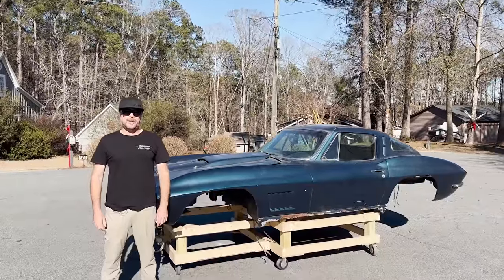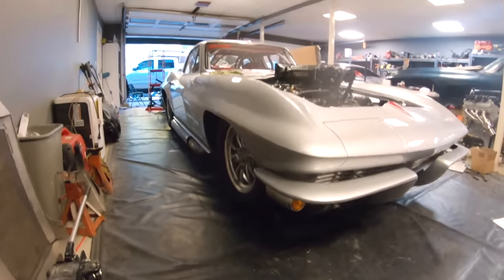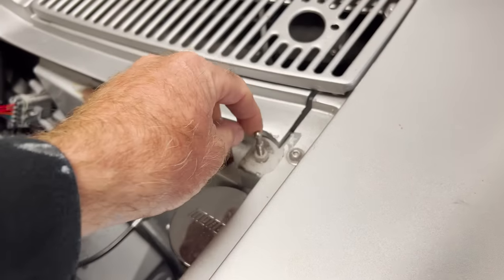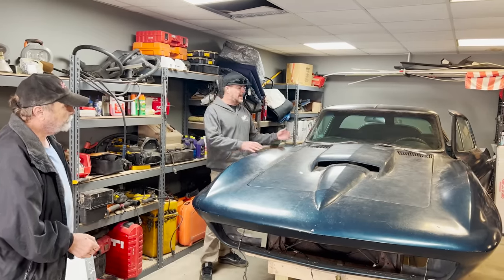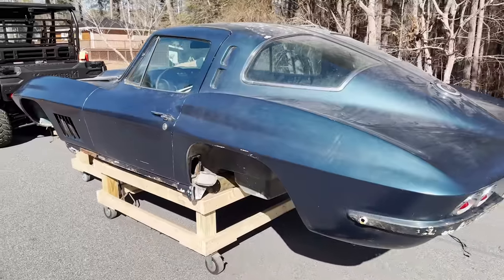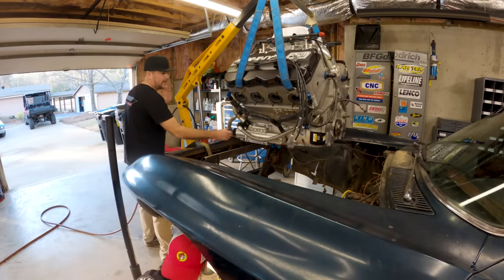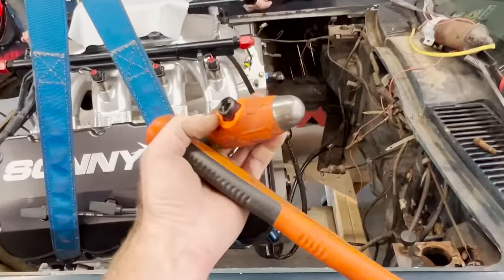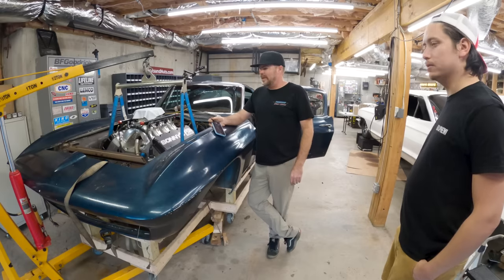I RESCUED A 1963 SPLIT WINDOW CORVETTE HIDDEN IN A BASEMENT FOR 20 YEARS!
Episode 227 of Mike Finnegan's Garage is all about crossing another one off of my bucket list and don't worry, the Cadillac is not taking a back seat to this one. In fact, a week from now I should have the engine for the Caddy, which means more work, more progress, and more videos. In the meantime, I managed to drag this 1963 Chevrolet Split Window Corvette out of my neighbor's basement, where it's been sitting for years.
After the Caddy is running, then it's full steam ahead on turning the Vette into a 6 second street car, using the 711ci Sonny Leonard Hemi as the powerplant. Hope you enjoy this video as much as I had buying and pulling this car home.

-Finnegan